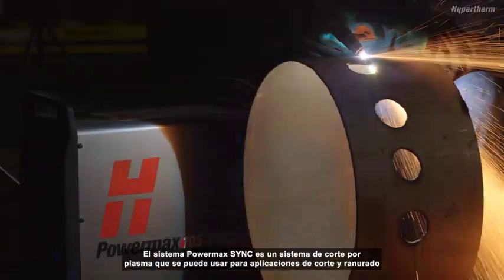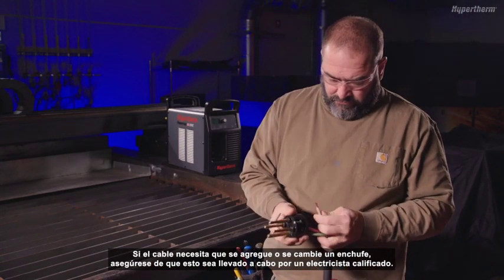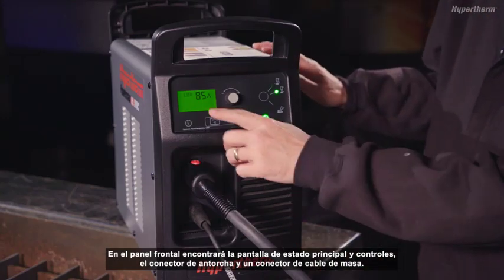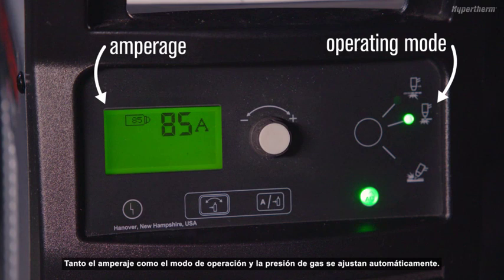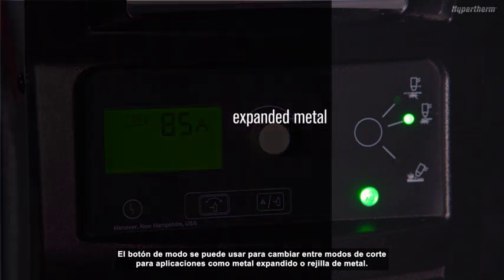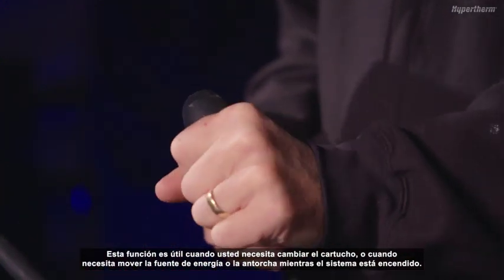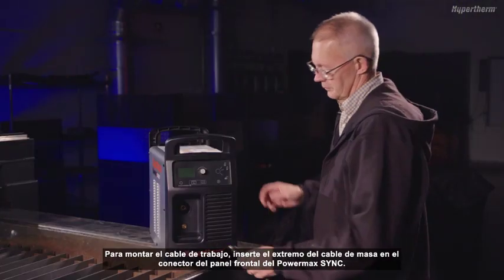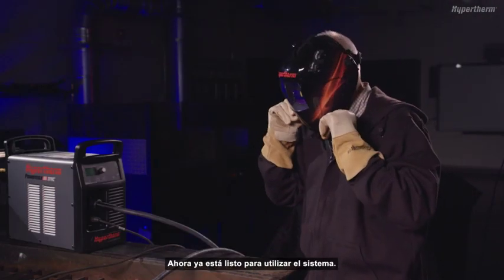Descripción general del sistema de plasma Powermax SYNC de Hypertherm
Pantógrafos BOYSER
Fabricación de pantógrafos CNC para corte con plasma/oxicorte